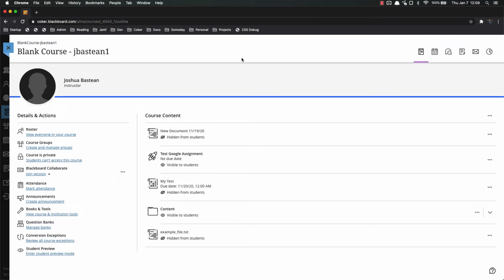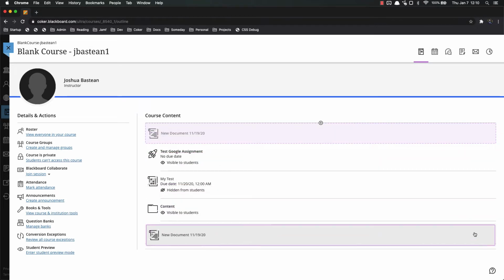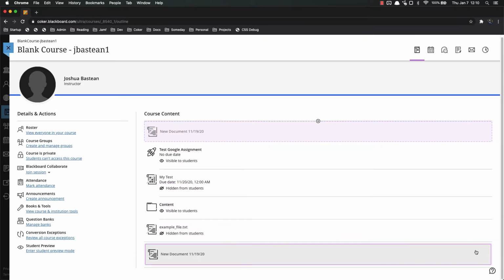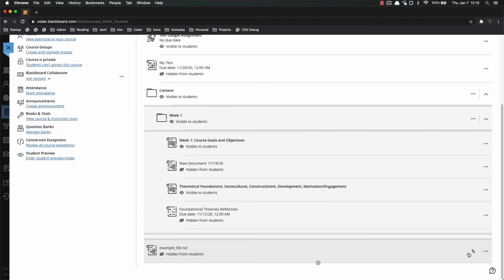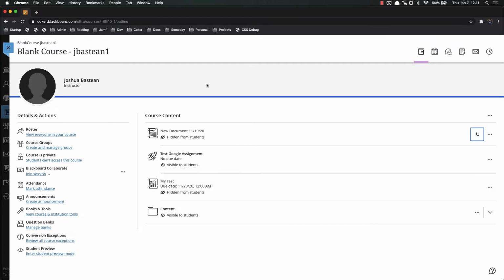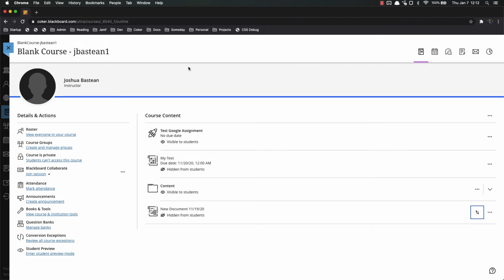Reorganizing Resources in Blackboard Ultra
Short video describing the two ways to reorganize resources in Blackboard Ultra.